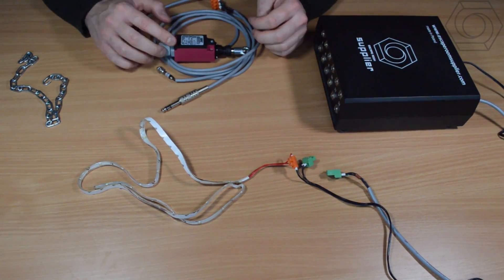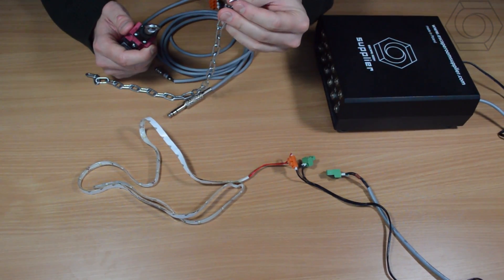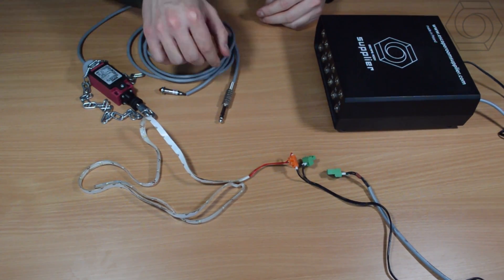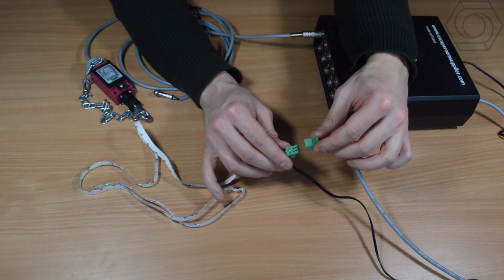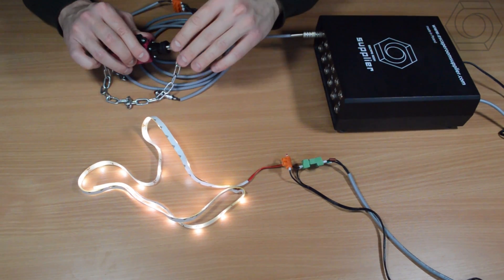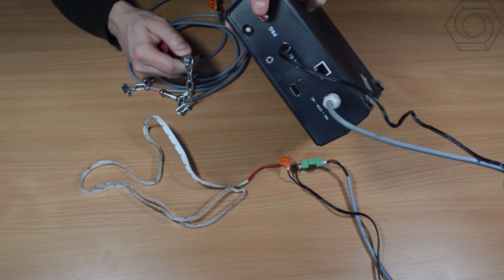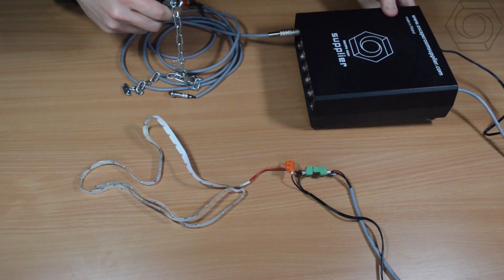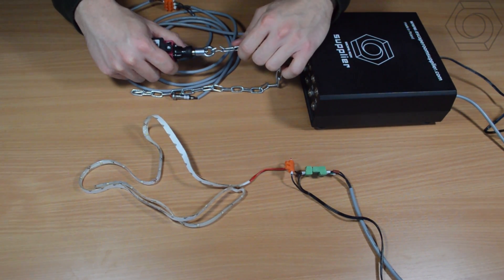Pull-to-unlock sensor – Testing Escape Room Props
Here's how the Pull-to-unlock sensor works.

Build your Escape Room puzzles like LEGOs with our electronics!
and make your life easier!